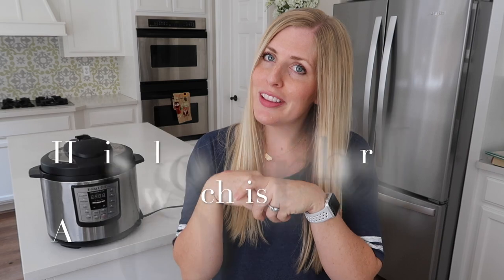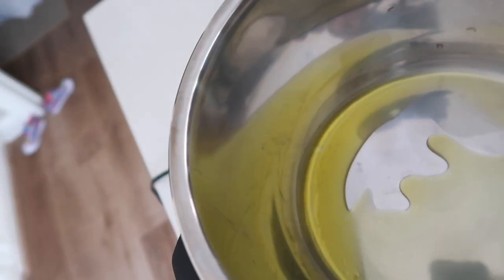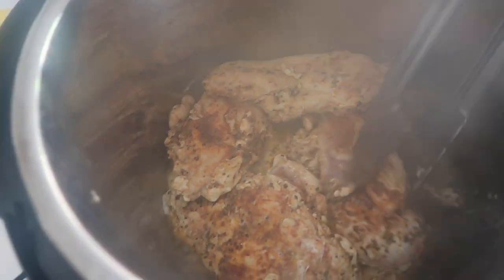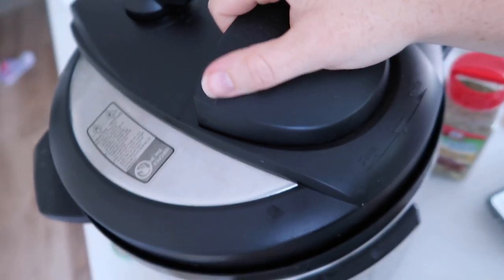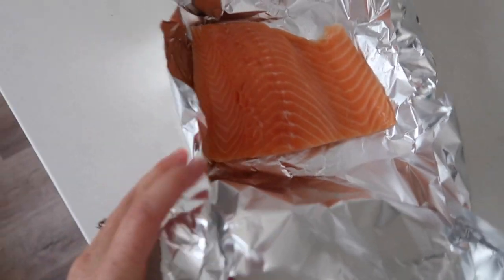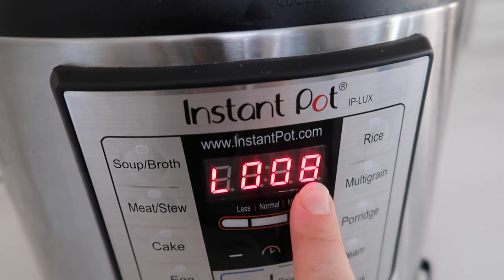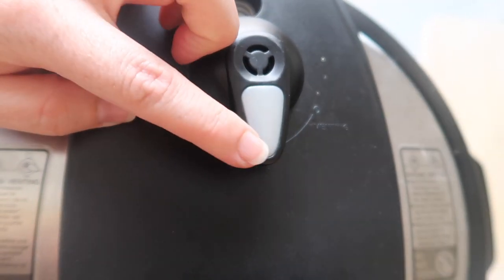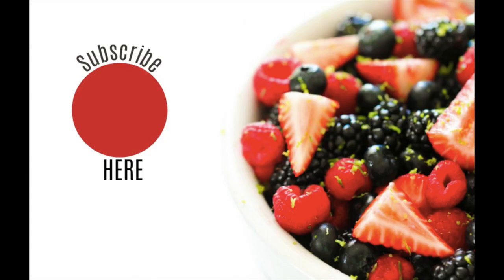3 Healthy (and DELICIOUS) Instant Pot Recipes - Plus INSTANT POT GIVEAWAY!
CONGRATS to MARY for winning the INSTANT Pot for her and her friend!

I've been getting a lot of requests for healthy recipes so I wanted to share some of my favorites! Not only are they better for you, but they are delicious too!